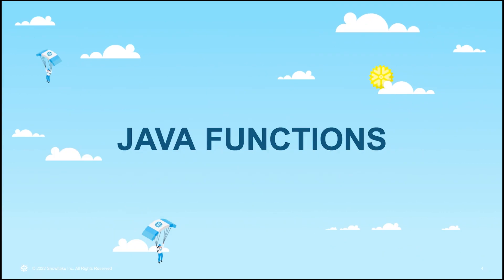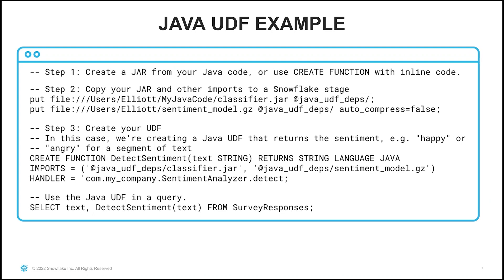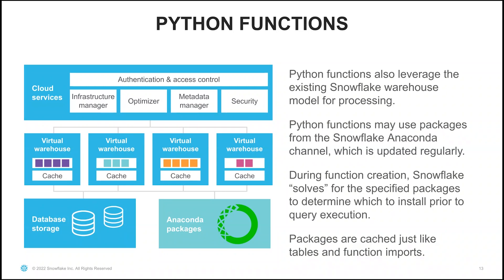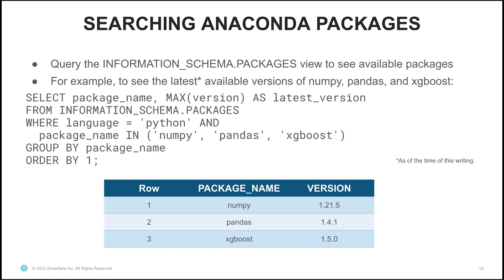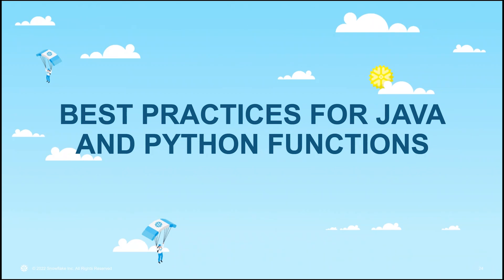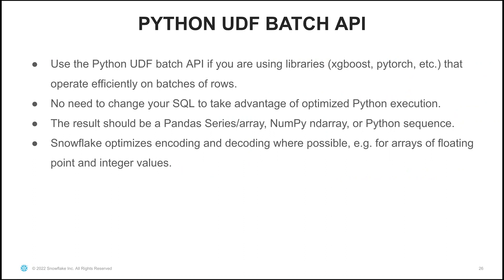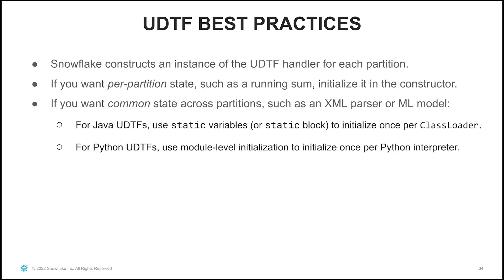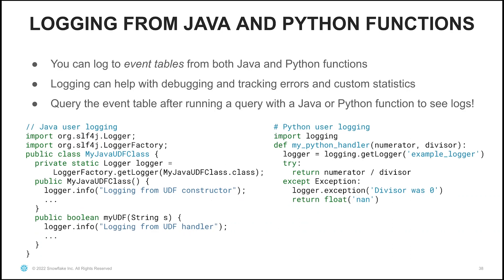Snowpark Java & Python UDFs DEMO | Under The Hood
Take a deep dive into Snowpark UDFs with Elliott Brossard, one of our Principal Software Engineers. Elliott starts with the architecture overview of Java and Python functions and then he'll walk through the most useful tips for debugging and performance enhancements. Have you already tried to deploy your first UDF following the Snowpark quickstart?

Ask questions and share best practices with your peers in Snowflake Forums